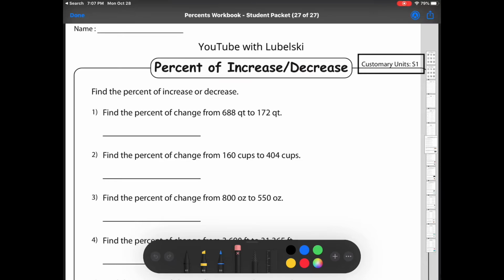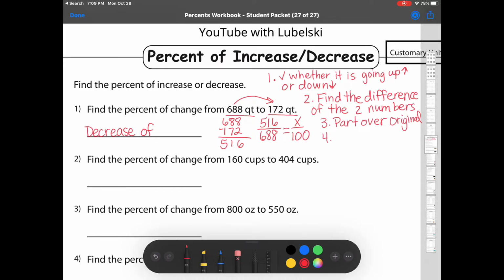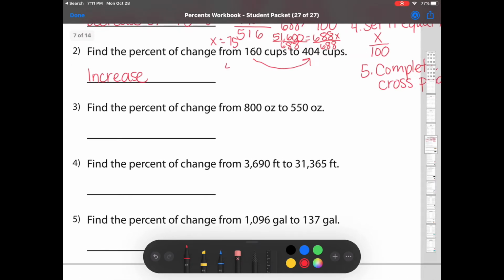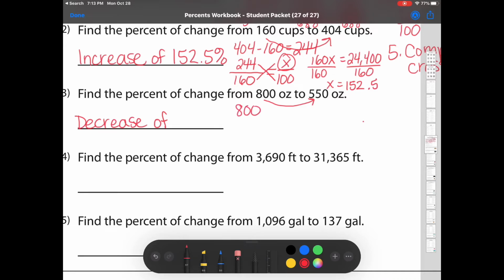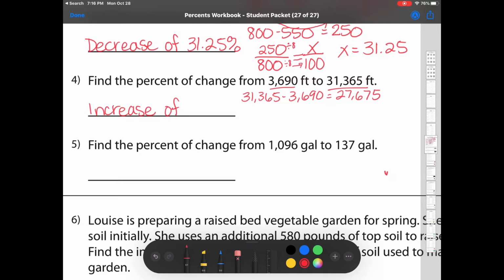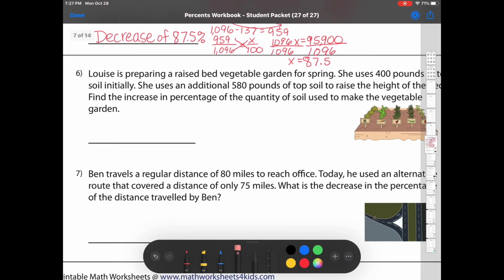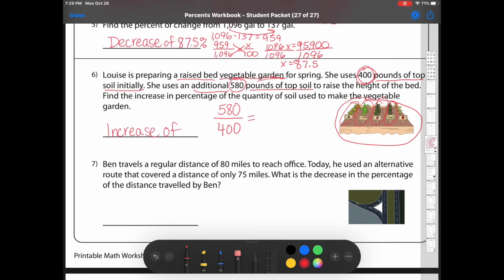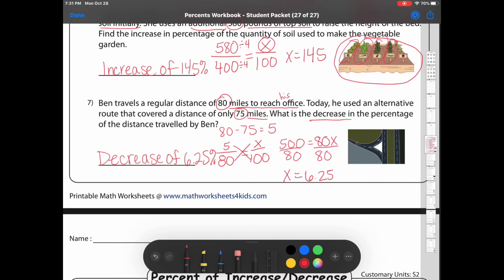Percent Increase/Decrease Customary Units: S1